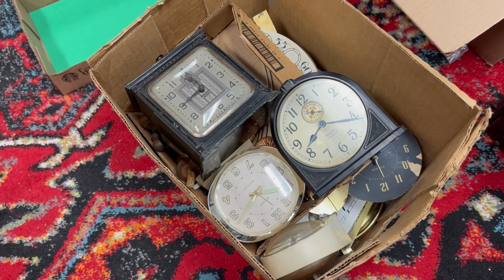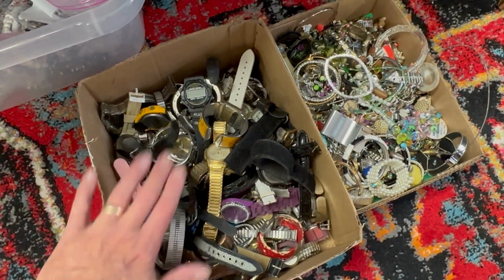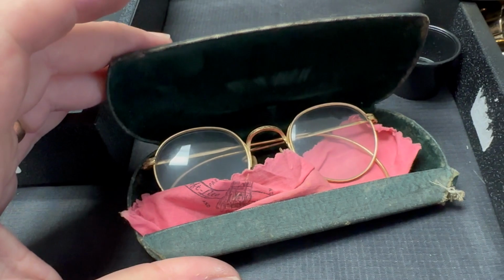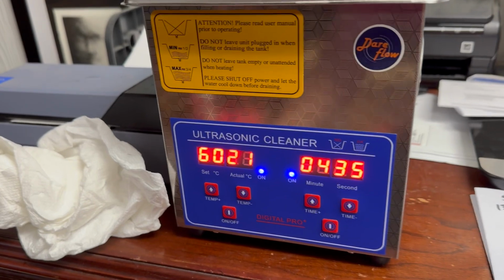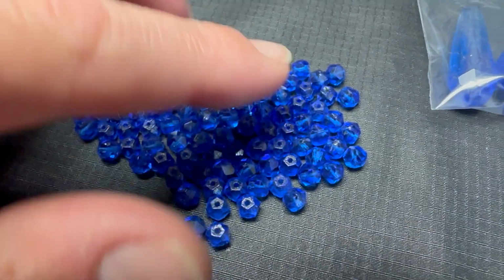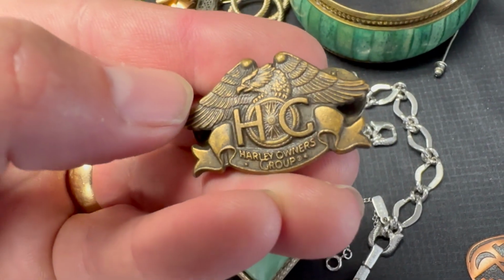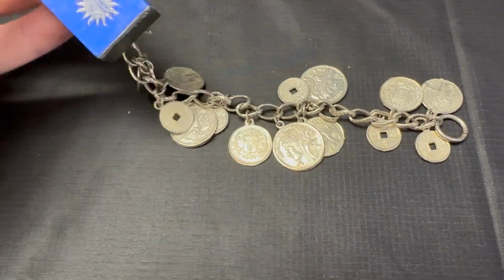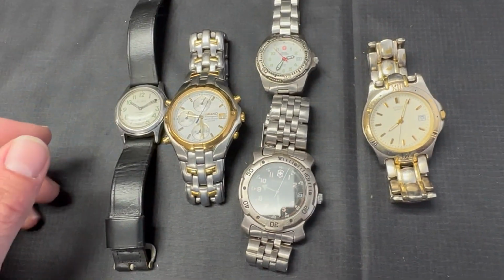Close Look At JEWELRY & SMALLS You Can Buy And SELL FAST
WAIT.

Also, feel free to take a gander at our Ebay store: Modern Day Merchant and Golden Crown Merchandise